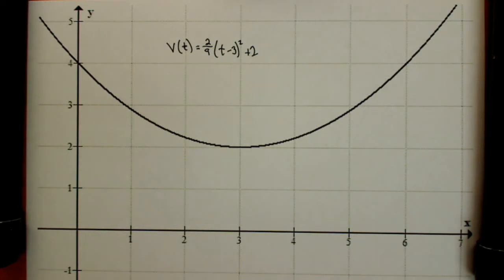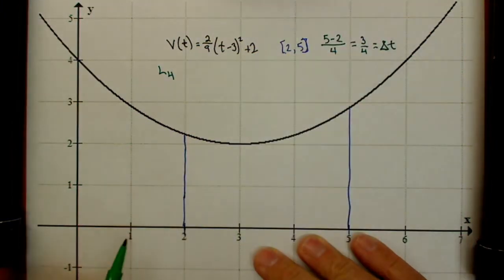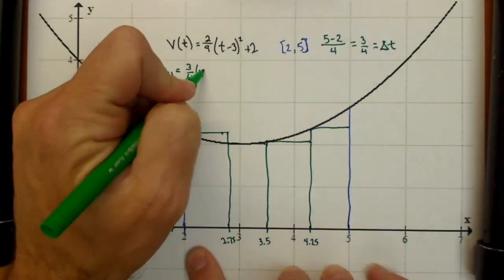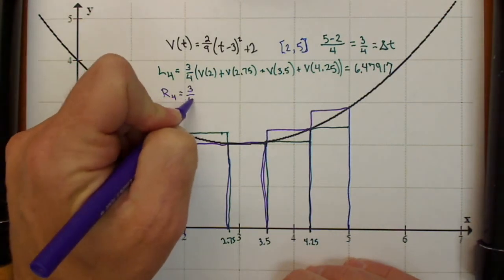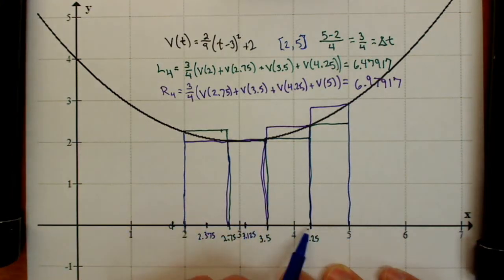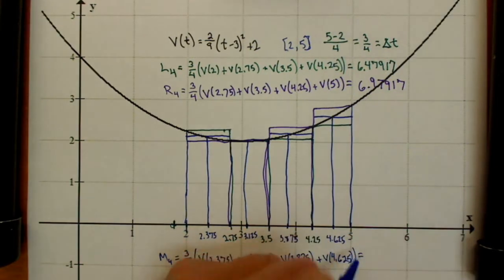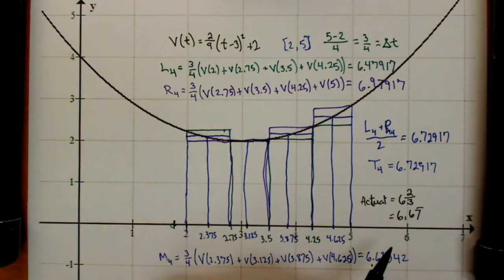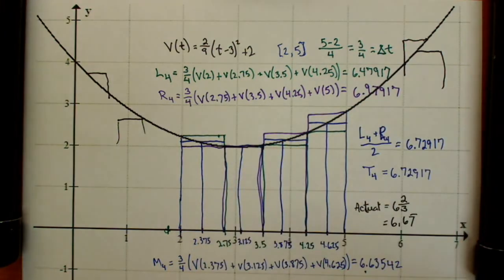Activity 4.5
left hand right hand midpoint rule sum